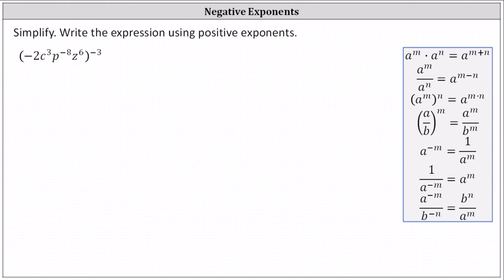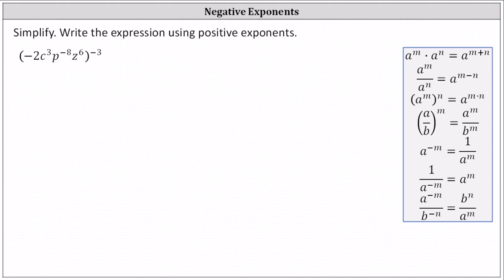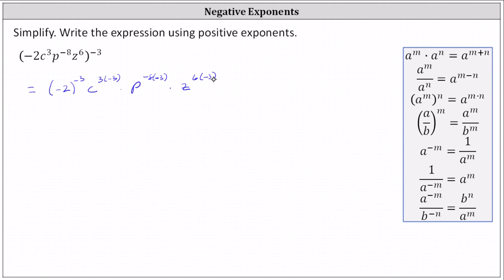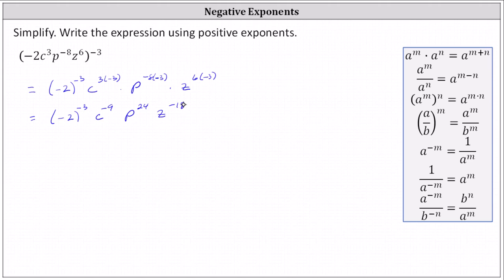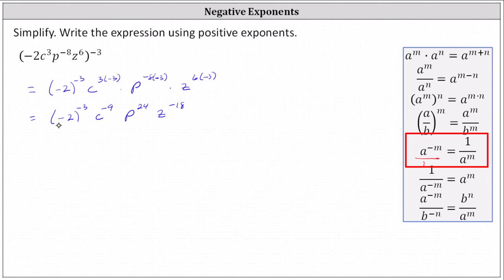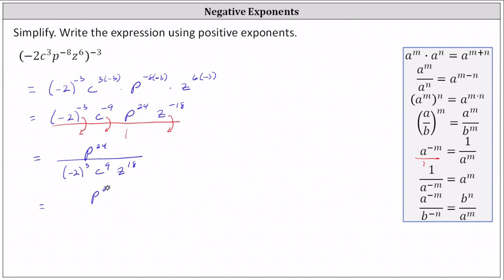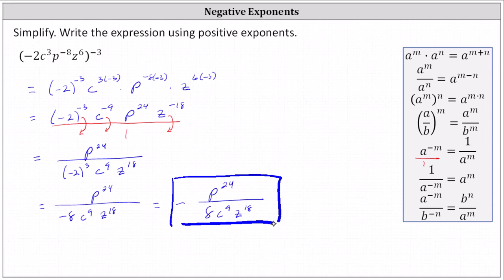Simplify a Power of a Product With Positive and Negative Rational Exponents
This video explains how to simplify a power of a product with positive and negative integer and rational exponents.